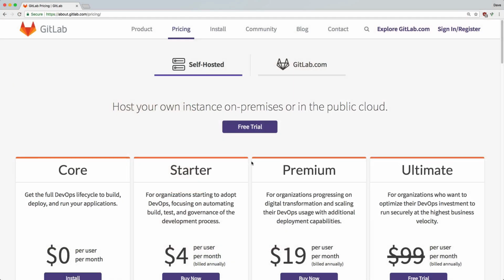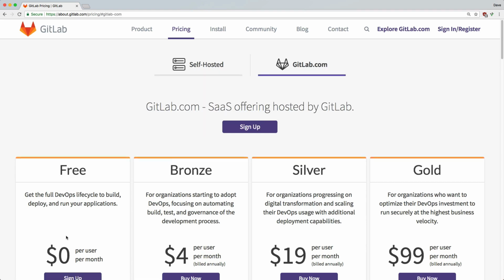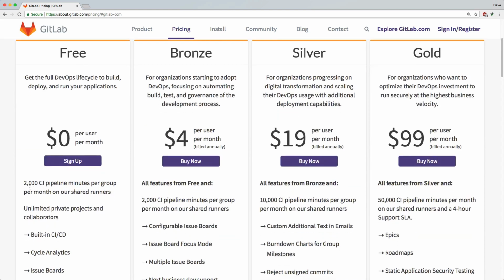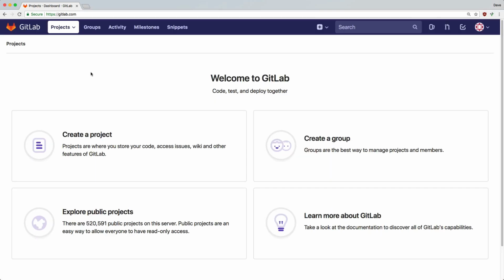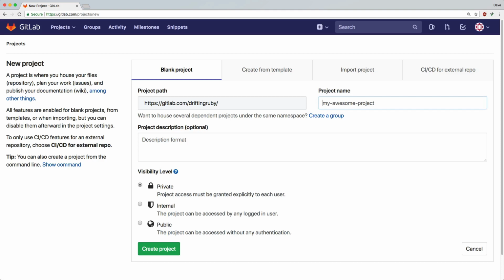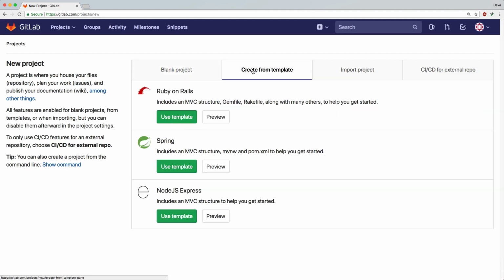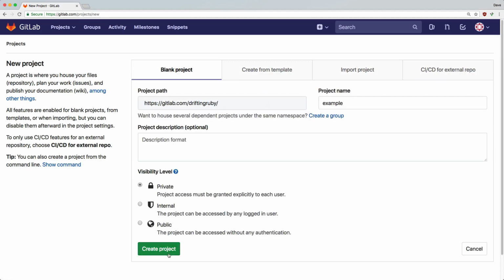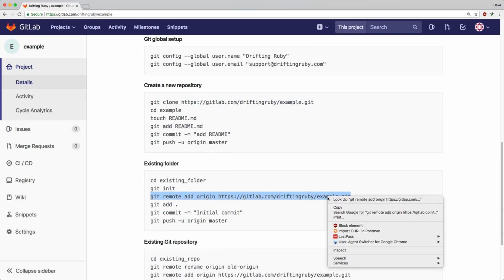Episode #135 - Using GitLab Runner for CI/CD | Preview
GitLab is a great version control software which has options to either self host or or use their hosted solution. In this episode, we look at using the GitLab Runner to run our Continuous Integration and Continuous Deployment.